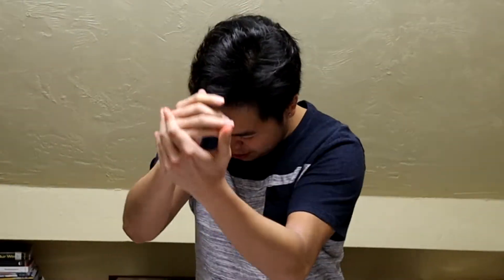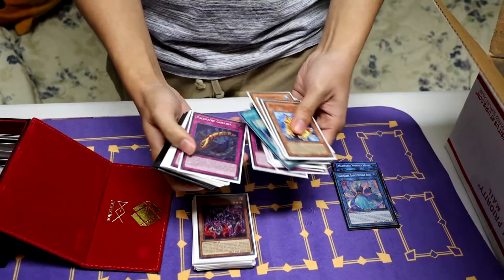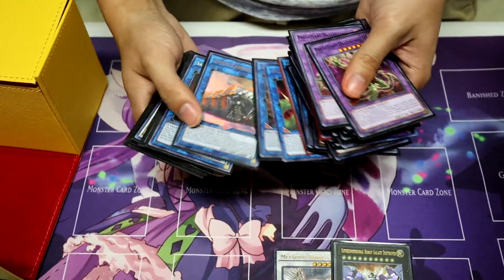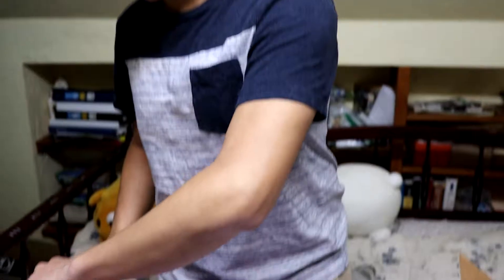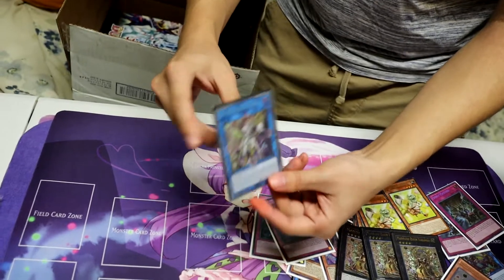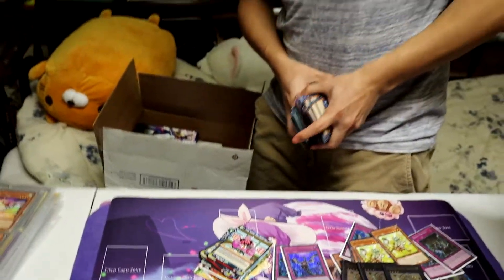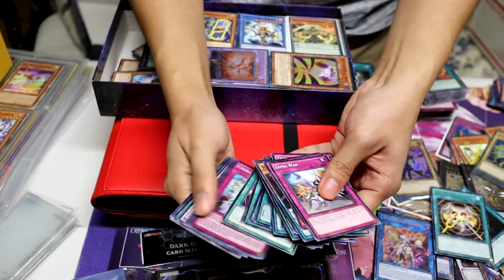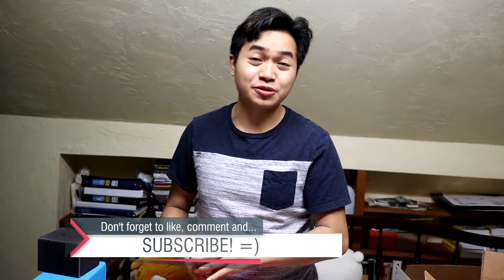I Spent $1600 On THIS Yugioh Collection!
Was this worth it? Let me know down below =)

Rikka Fairy Merch!
MY DISCORD SERVER!
ORICA/CUSTOM YGO CARDS/TOKENS! (WORLDWIDE AVAILABLE 1 WEEK TO PROCESS)
If you want to order, paypal me the correct amount via this link. Then make sure under notes you clearly input these details.

1. Your Address
2. The imgur or image link to said file and also how you want the card.
3. Your email so I can contact you.

Pricing:
Supers = $12
Secrets = $15
Prismatic = $20
Holofoil = $20
Custom Back = +$10
Custom Details/Edits = +$15
- Simply click on my link then proceed to buy whatever your heart desires on TCGPlayer to help support the growth of this channel!

EQUIPMENT USED:
Ring Light
Light-Blocking Glasses
Webcam/Camera Desk Attachment
Camera Quick-Release Attachment
Horizontal Camera Holder
Lighting (Makes a huge difference)
Portable Microphone
Desktop Microphone